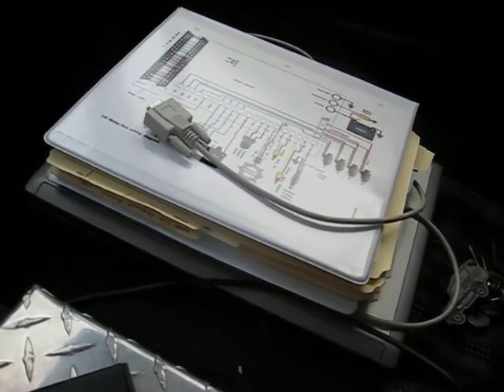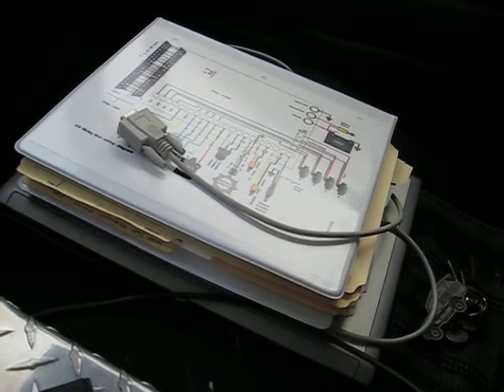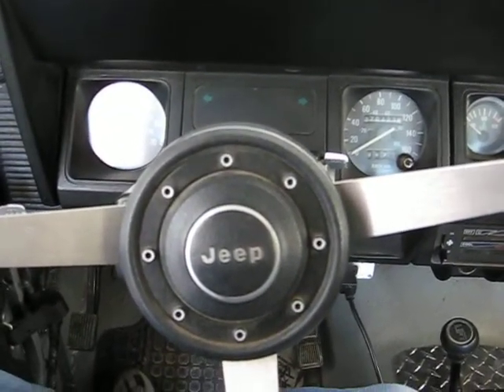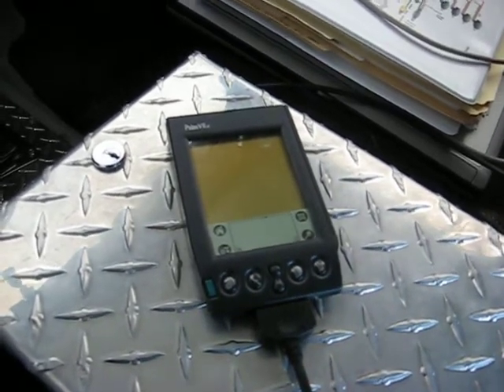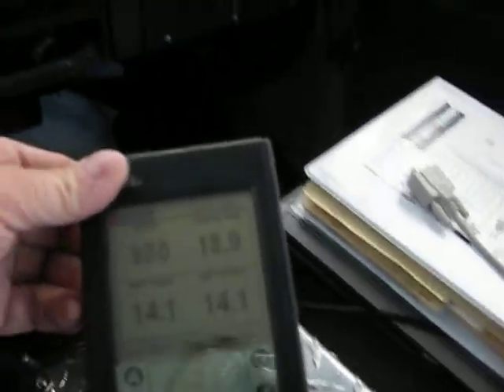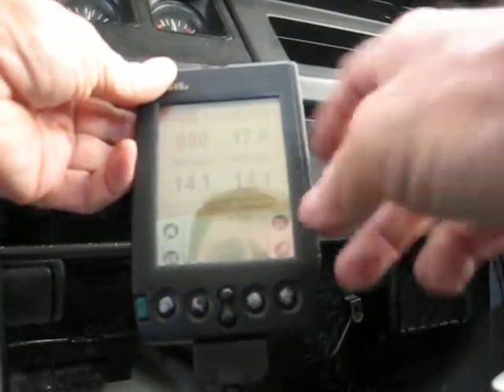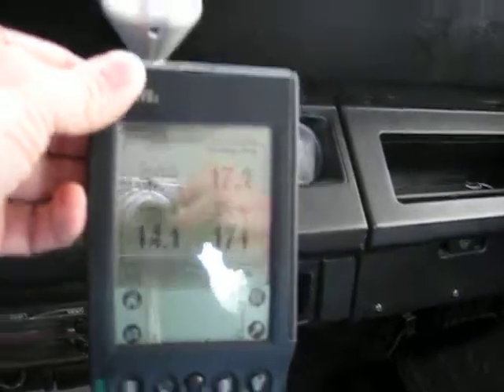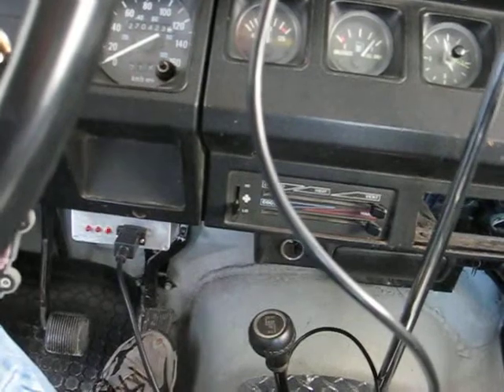Tachometer by Palmlog to Megasquirted Jeep TPI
This is my megasquirt install and how I'll use Palmlog for a computer driven tachometer.  Also a quick mention about what I've learned about getting Megasquirt working.